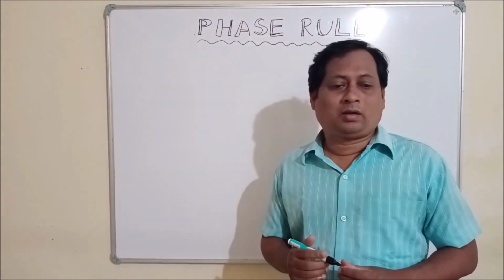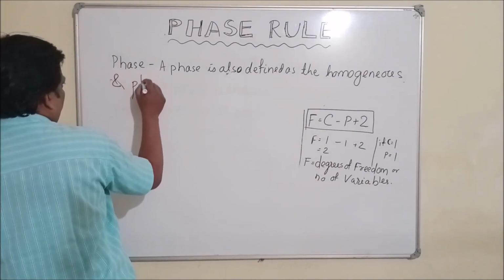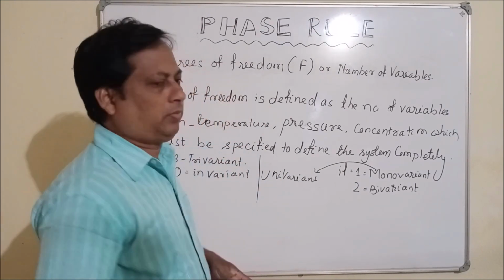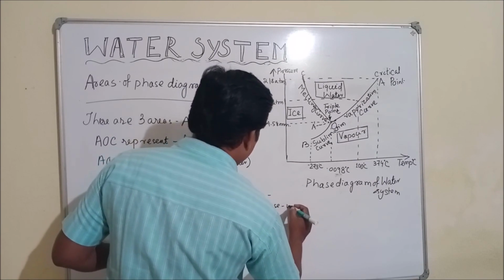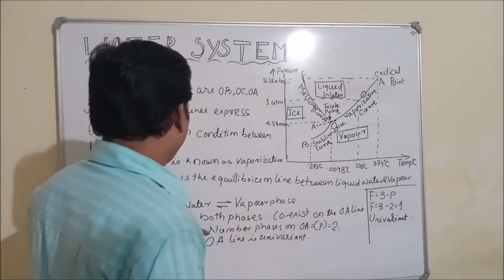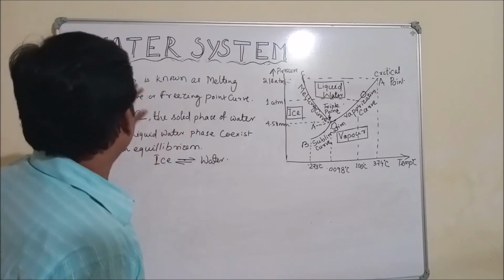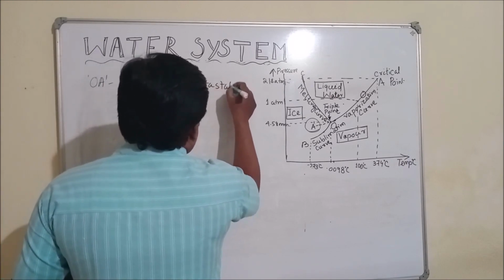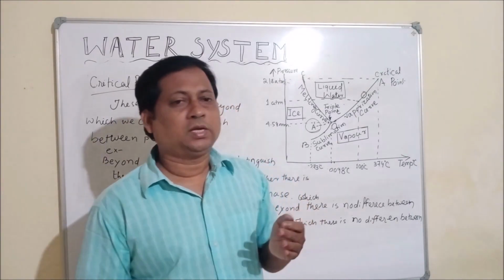Phase Rule by Arun jena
This  is a very important  Chemistry Question of  2nd Semester  Regular and Backpaper Examination Of BPUT . The probability of this question is about 90%. This is also helpful for B. Sc 4th and 5th semester students. Also an important question asked in NEET, JEE Advanced question.